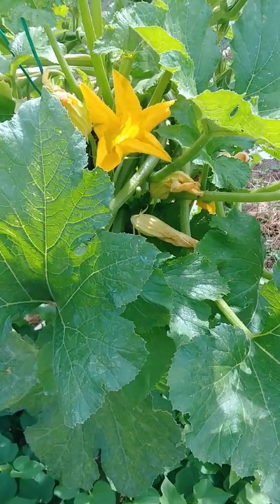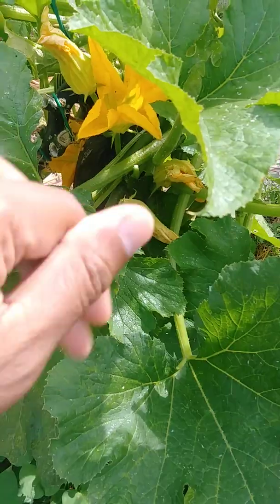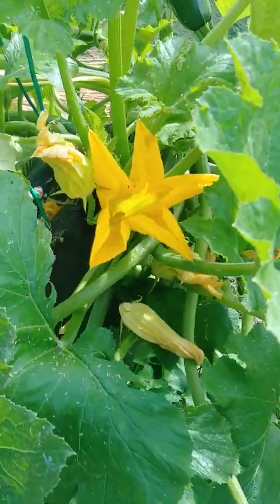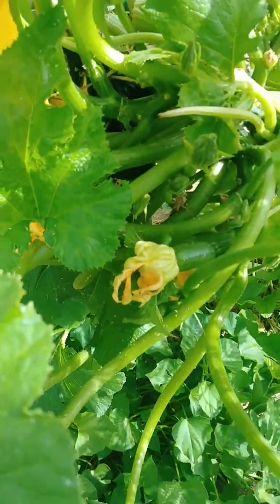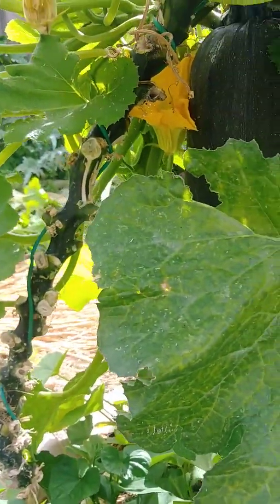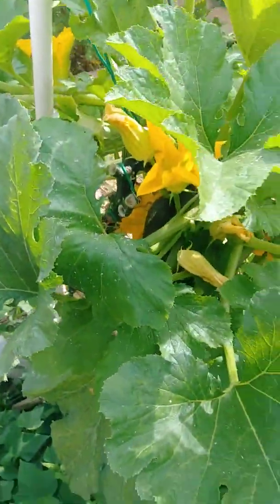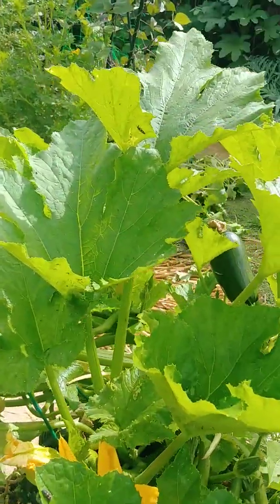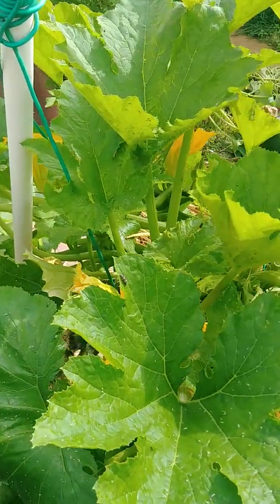Organic Summer Squash Update 2019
Update of my summer squash experience.